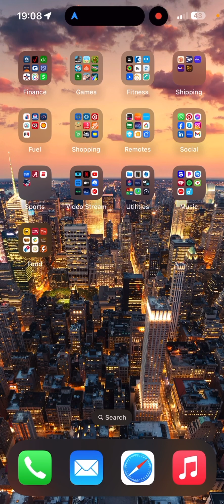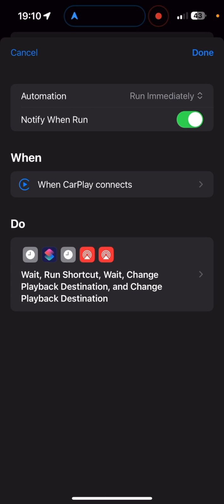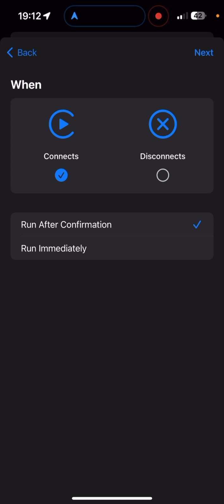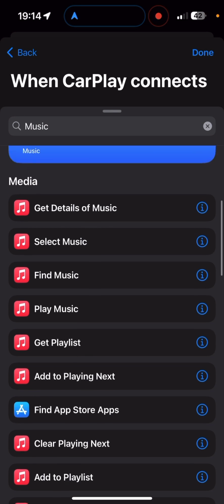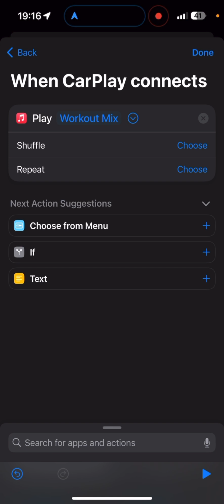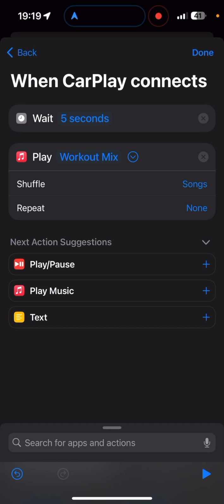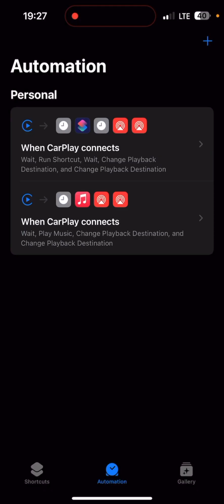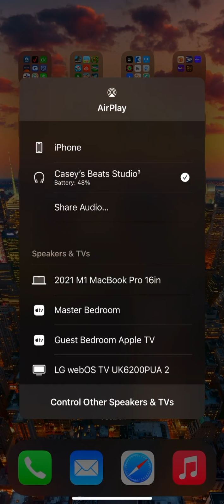iPhone CarPlay Automation for Hansshow Screen: Play Music Through Tesla Speakers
This video shows you how to use iPhone CarPlay Automations to automatically play your music and other audio files through your Tesla speakers. The Automation can also work to simply your music in other vehicles as well.